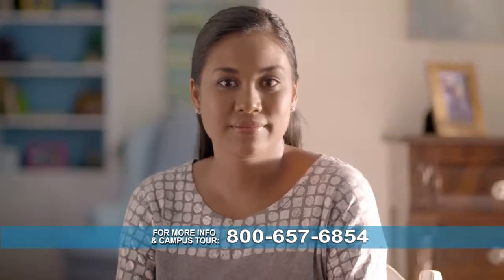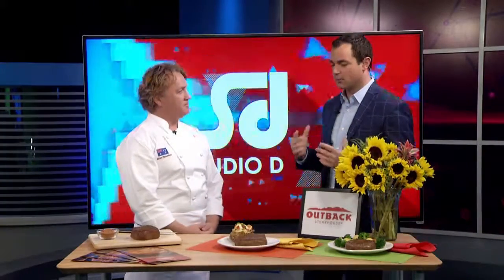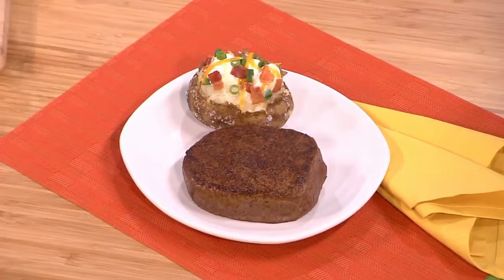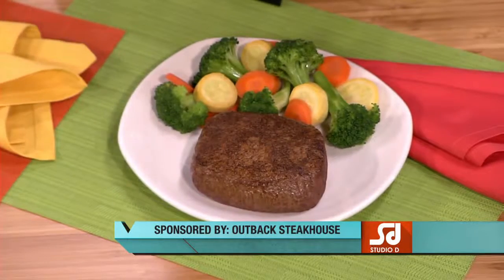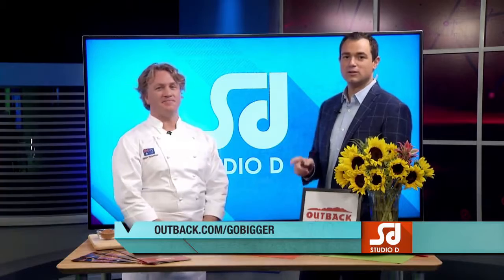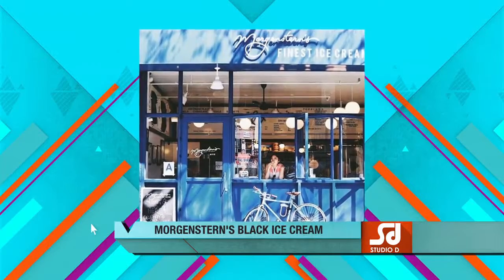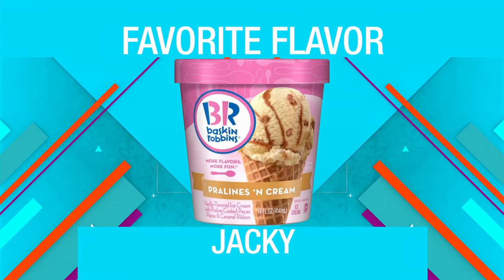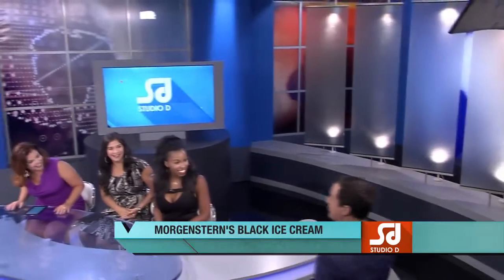Outback In Studio Integration